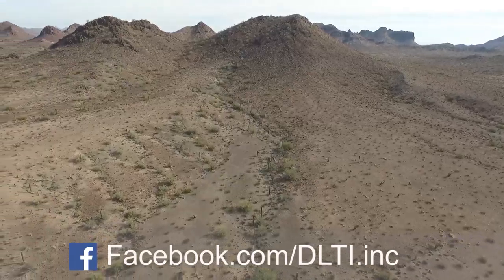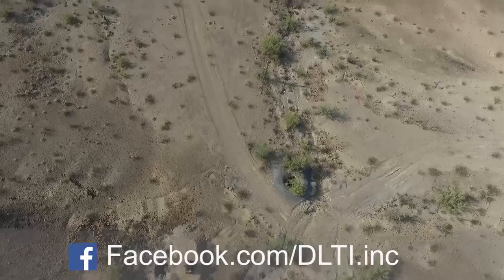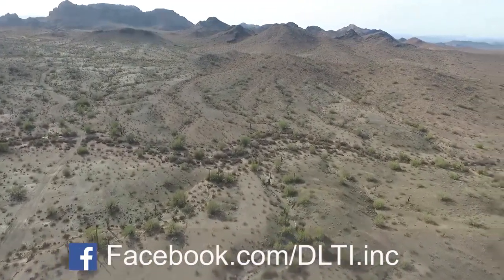Taft Mine Columbus Peak District Arizona Gold Mine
20.66 acre Lode mining claim located by the Department of Land Transfer Information 2016